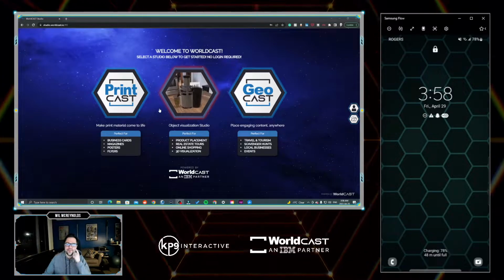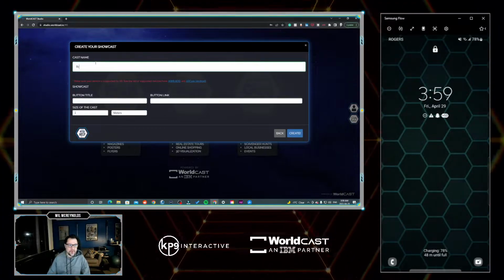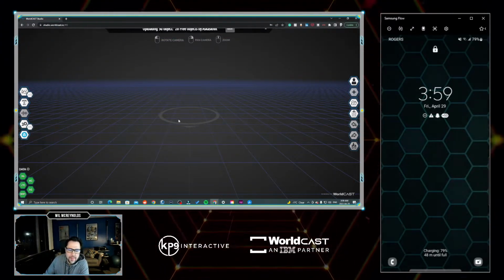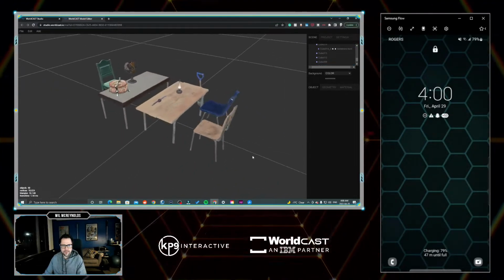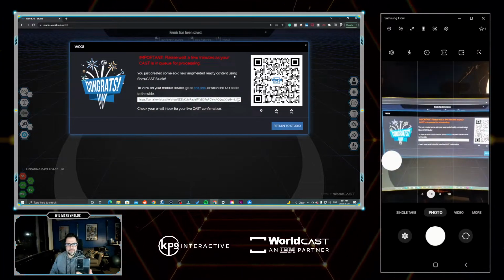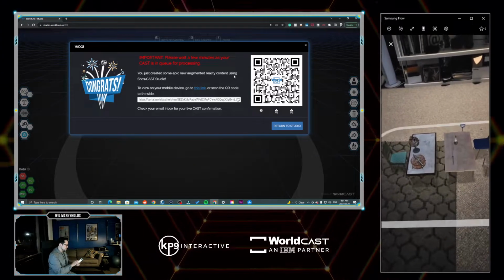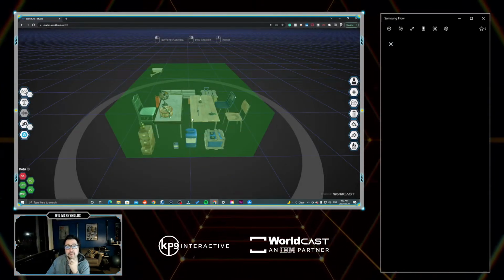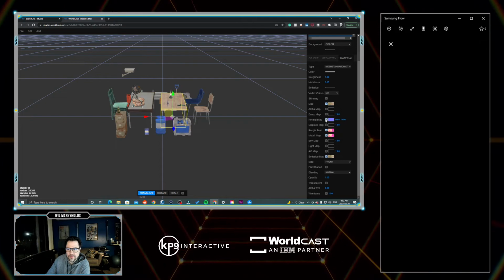How to edit 3D models in seconds inside WorldCAST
In this video, we show how you can quickly remix a model. The example is from a model imported directly from Sketchfab (integrated directly into our platform) or you can UL your own custom model.